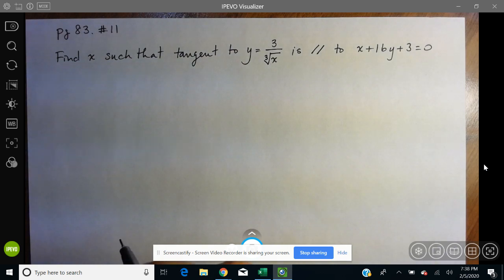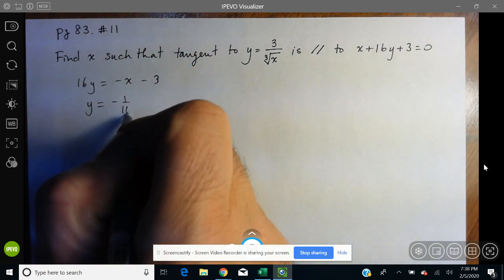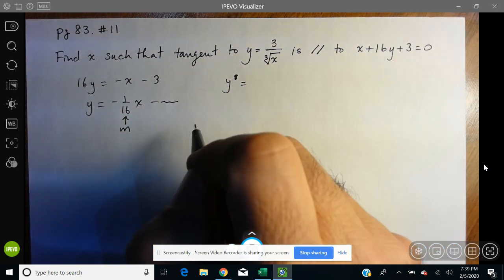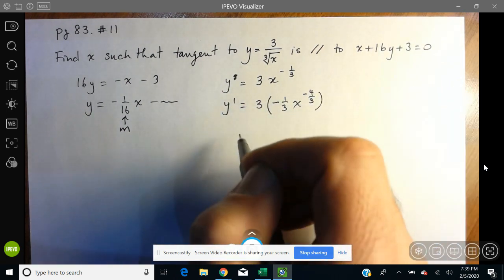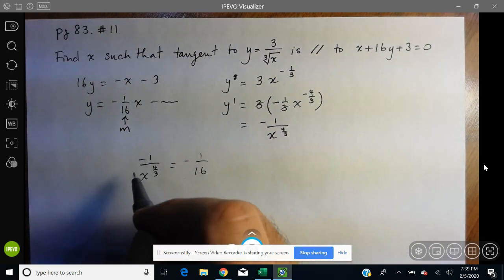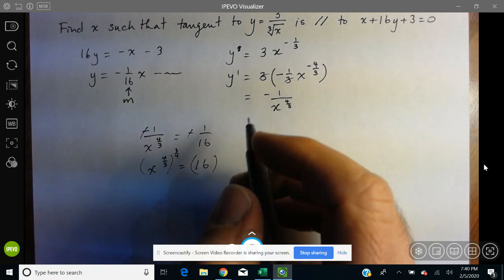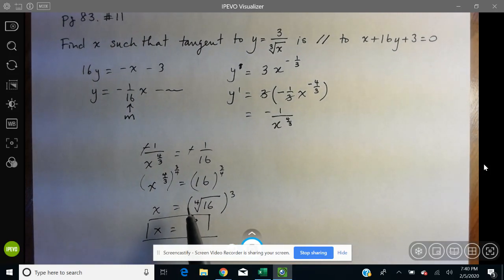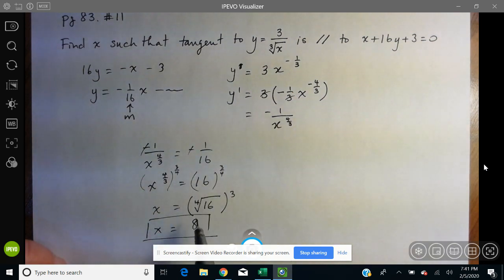MCV4U pg 83 # 11